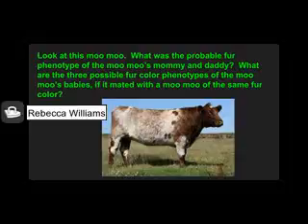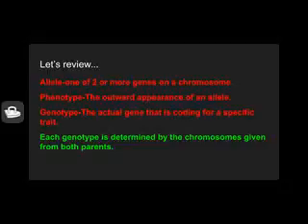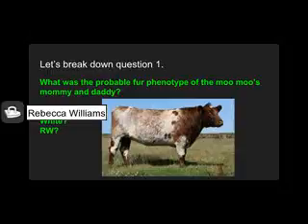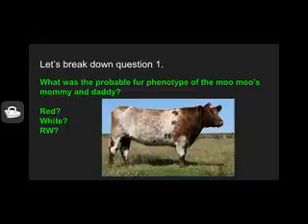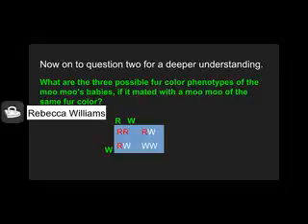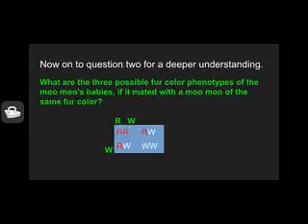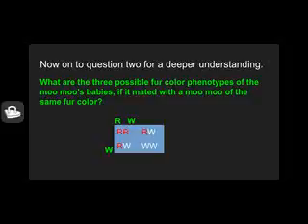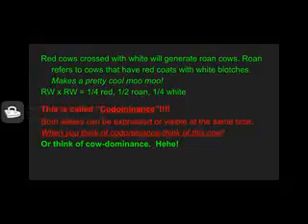EMS 810 Becca Williams Codominance lesson in the flipped classroom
This video is for a demonstration of a flipped classroom in general biology to be submitted to EMS 810.